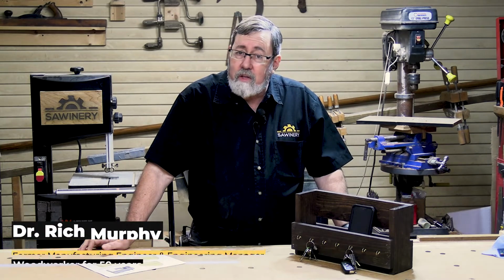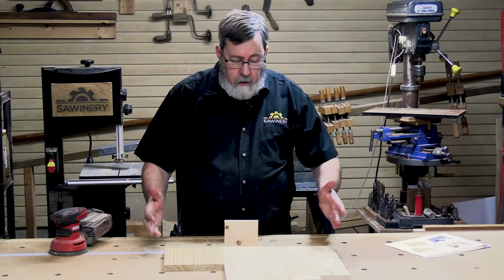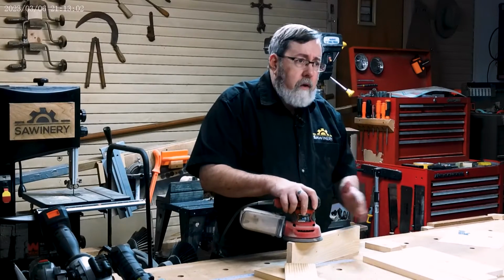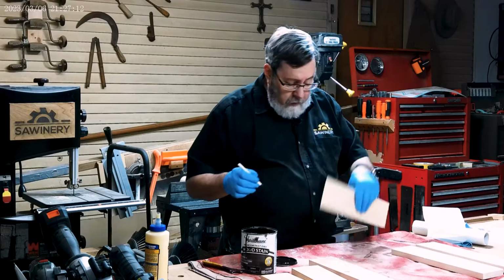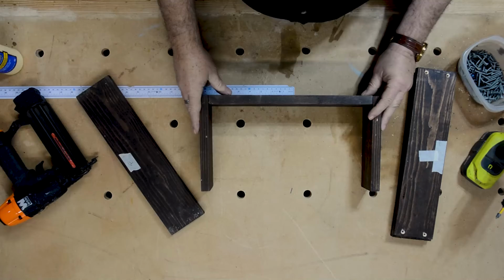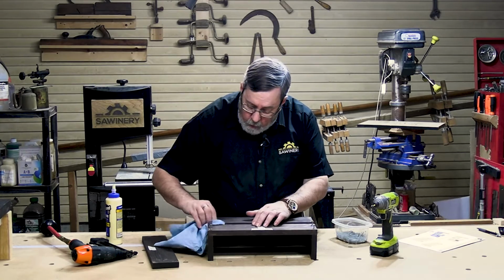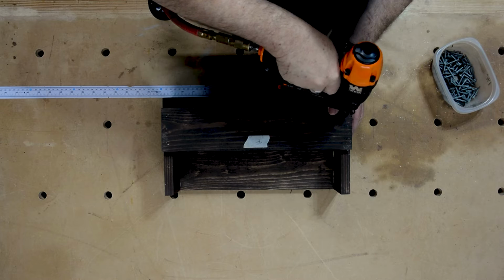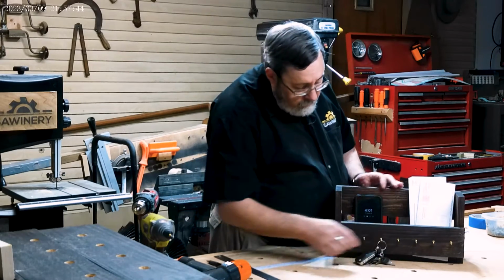DIY Wooden Key Holder in Easy Steps!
Unlock your creativity with our step-by-step guide to crafting your very own wooden key holder! Perfect for beginners and seasoned DIY enthusiasts alike, this tutorial will walk you through the process from the wood to the final touches. Not only will you end up with a functional piece of decor for your home, but you'll also gain the skills and confidence to tackle more woodworking projects.

No prior experience? No problem! We've got you covered with clear instructions and helpful tips. Start your DIY journey today and never misplace your keys again!

Tools & Materials Used in the Video:
(actual products or similar models)

Miter saw
or Circular saw
Tape measure
Cordless drill & bits
Pneumatic finish nailer
Air Compressor (for finish nailer)
Ratchet action clamps
Random orbital or palm sander

0:01 Intro
0:46 Using Common Pine
 2:01 Sanding the Wood
2:31 Staining
3:45 Assembly
6:26 Final Product